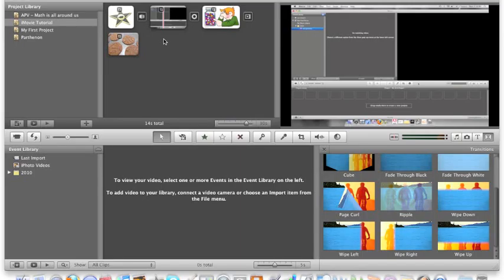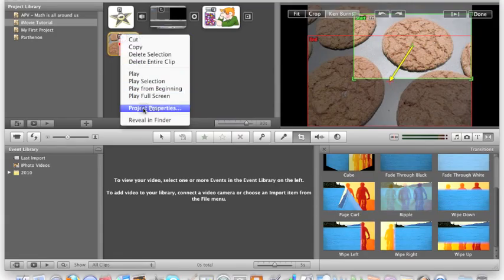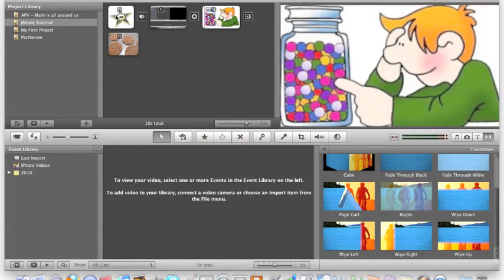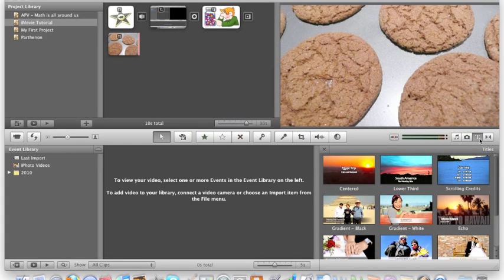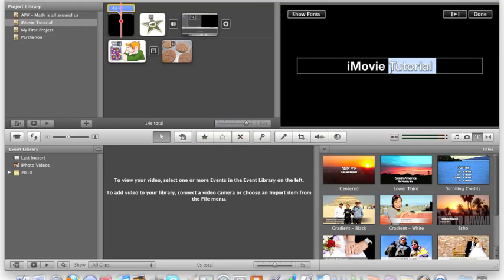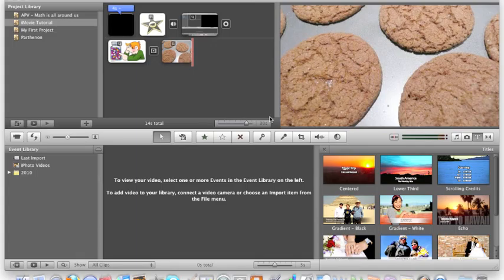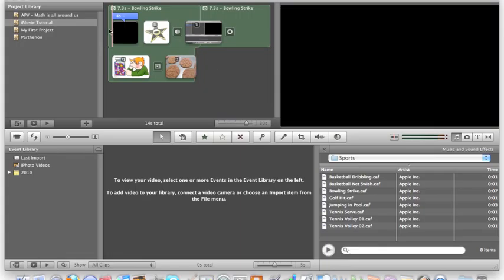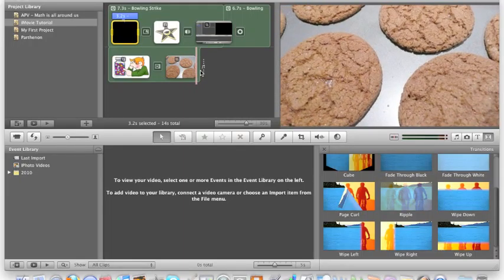iMovie Tutorial Part 2